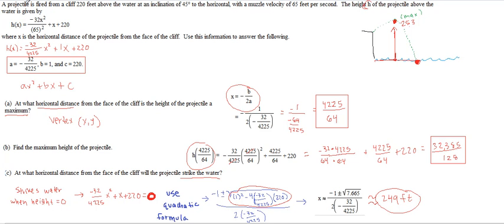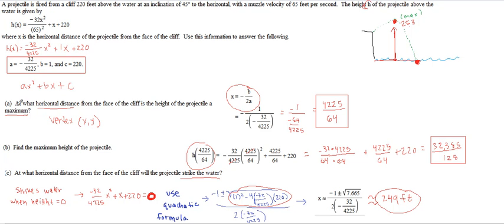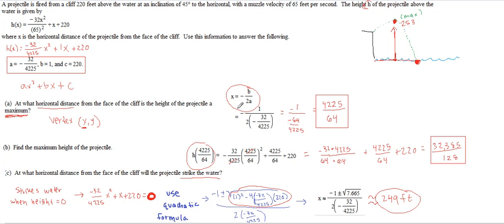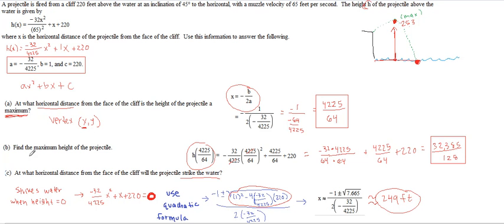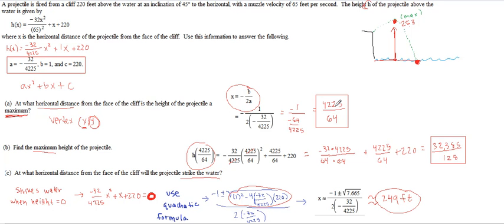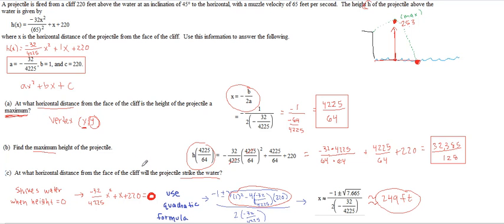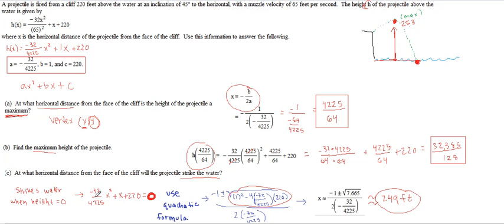1050 4 4#5 Quadratic Modeling